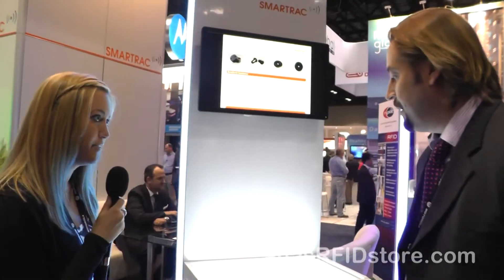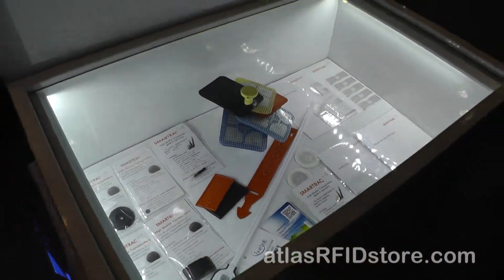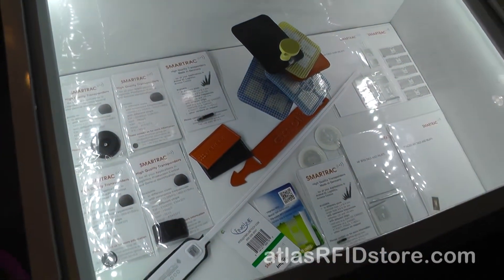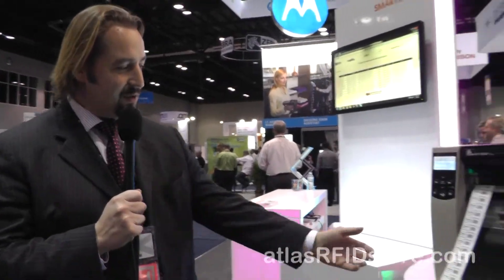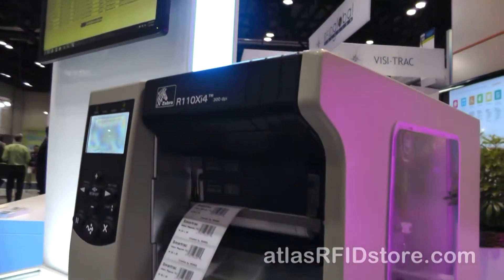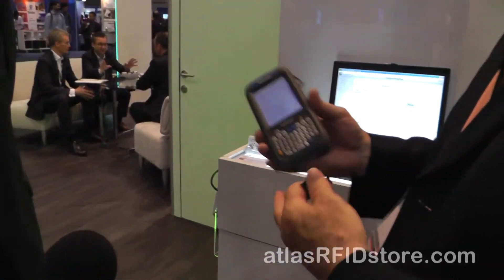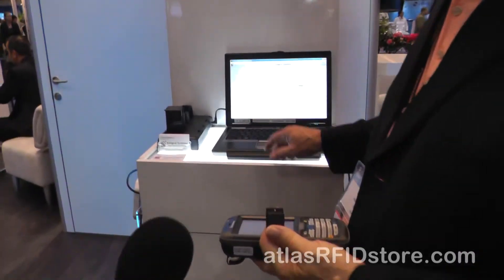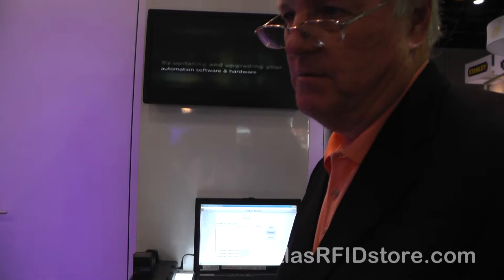RFID Journal LIVE! 2013: SMARTRAC Booth Interview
We visited the SMARTRAC booth at RFID Journal LIVE! 2013. Jan Svoboda, Vice President of Sales Americas, gave us the full tour of their booth and explained how SMARTRAC RFID tags are being used by their partners.